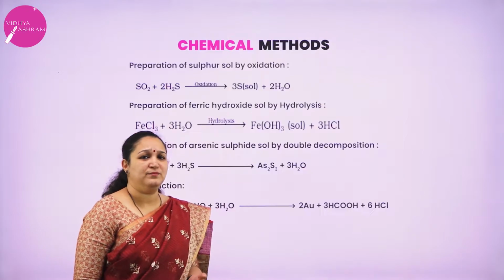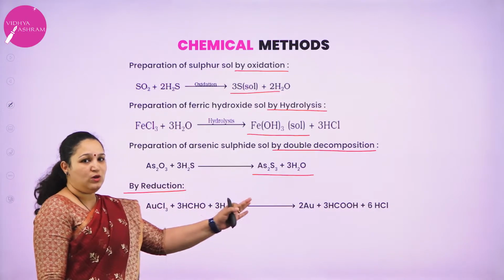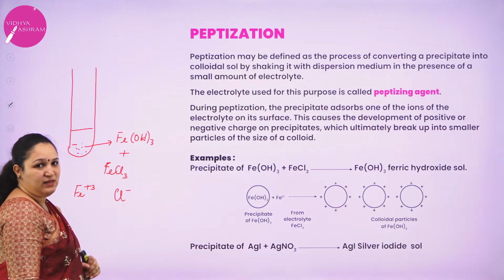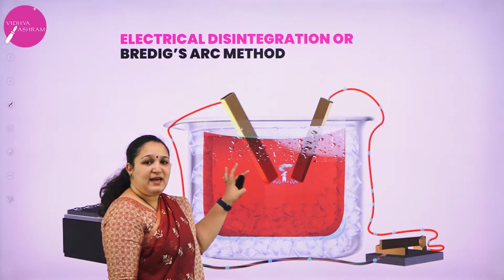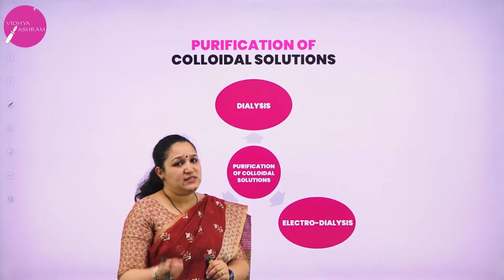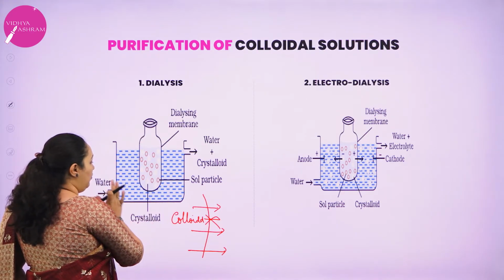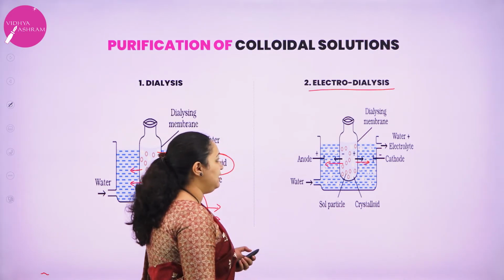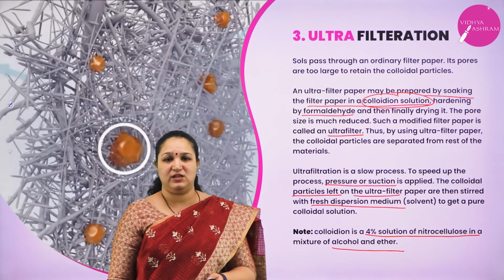DAY 15 | CHEMISTRY | II PUC | SURFACE CHEMISTRY | L4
Class : II PUC
Stream : SCIENCE
Subject : CHEMISTRY
Chapter Name : SURFACE CHEMISTRY
Lecture : 4

TOPICS COVERED :  PREPARATION AND PURIFICATION OF COLLOIDS.
ALL THE THREE METHODS OF PREPARATION AND PURIFICATION OF COLLOIDS.